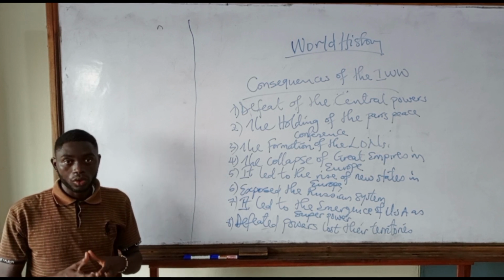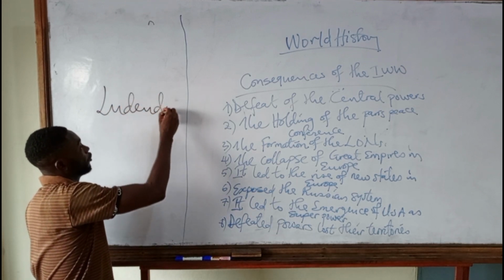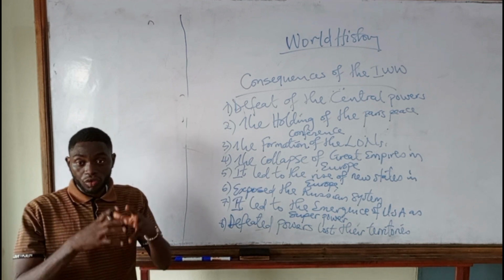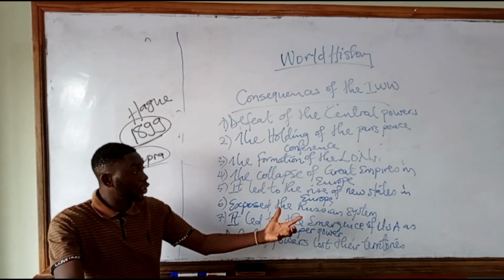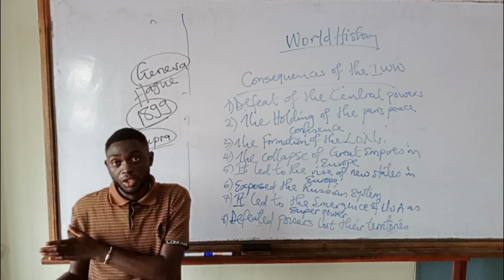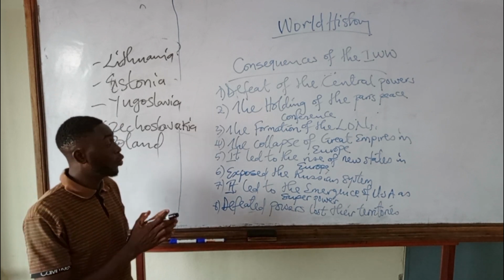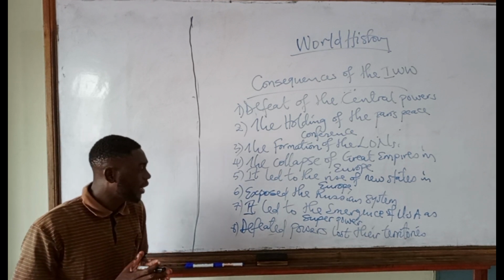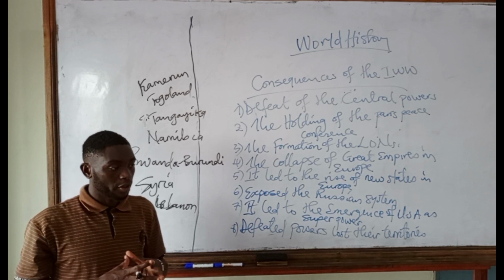Political Consequences Of The first World war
1) it let to the defeat of the central power
2) it let to the holding of the Paris peace
     3) It let to the formation of the LON